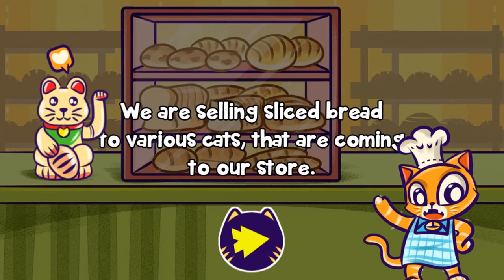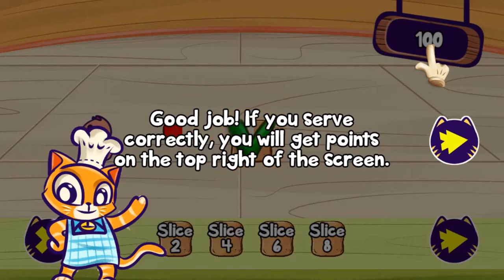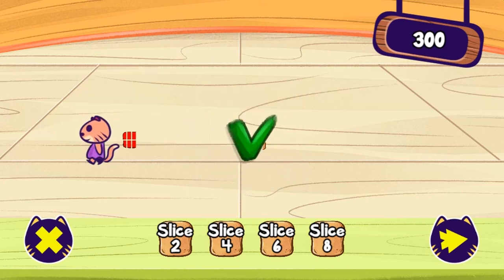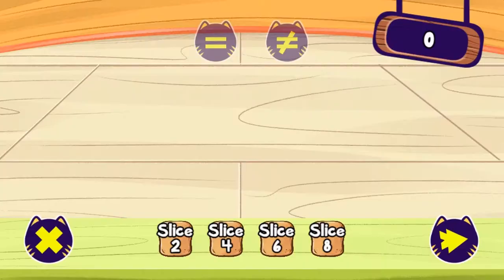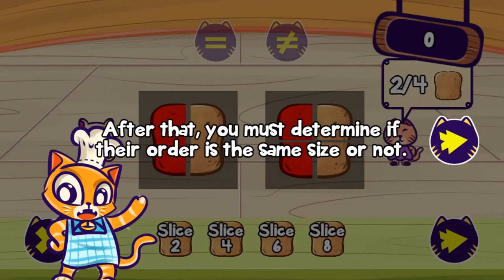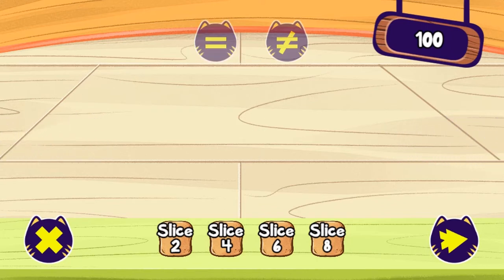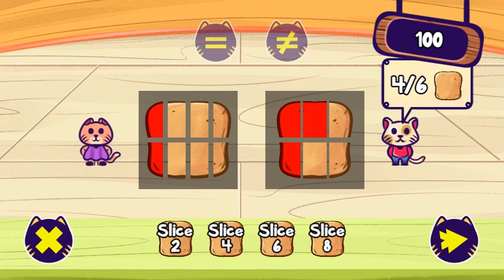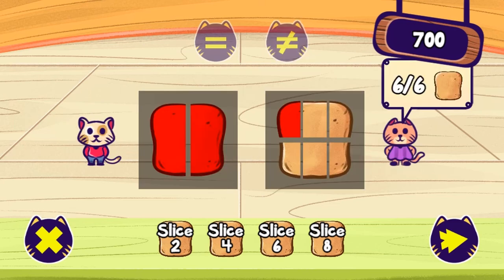EDU GAMES - The Bread Cutter Edu Game Legends of Learning